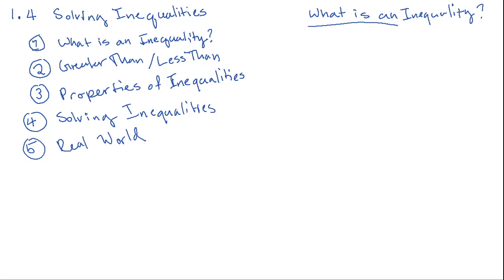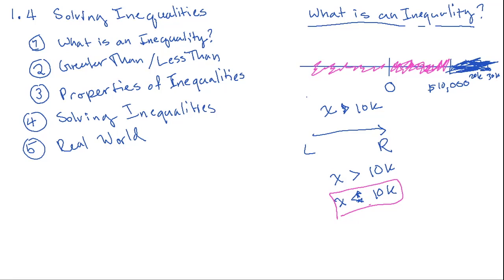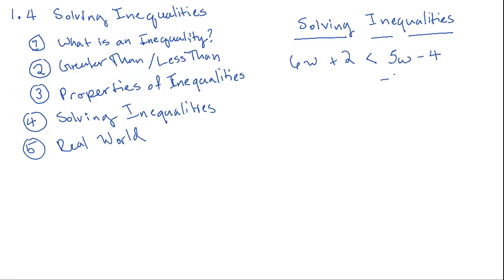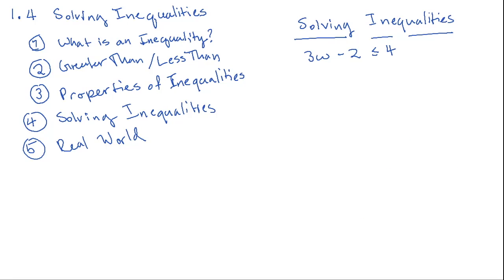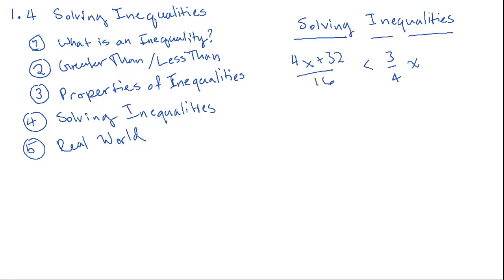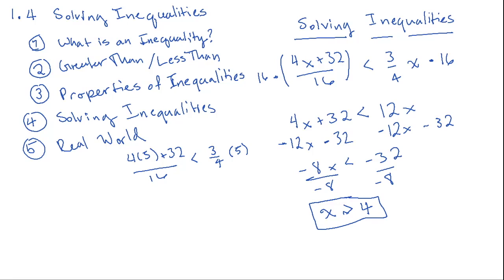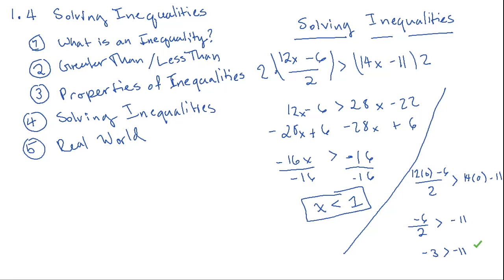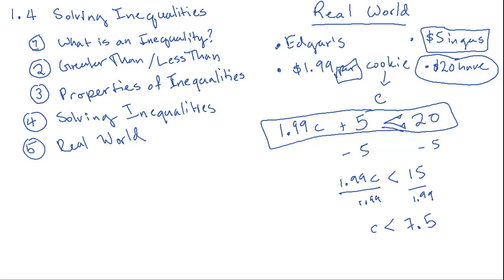Algebra 2: Lesson 1-4 Solving Inequalities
In this video, we will take a look at inequalities.